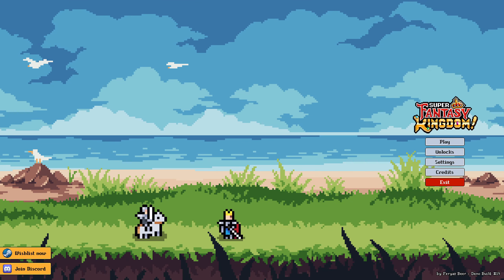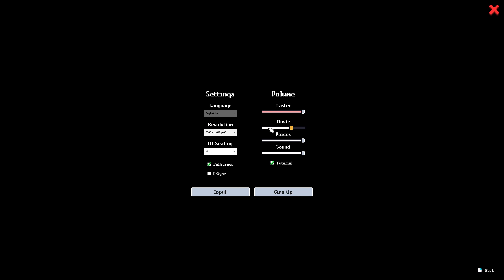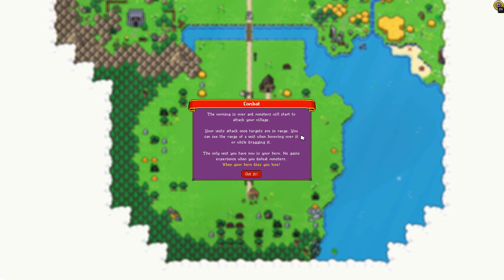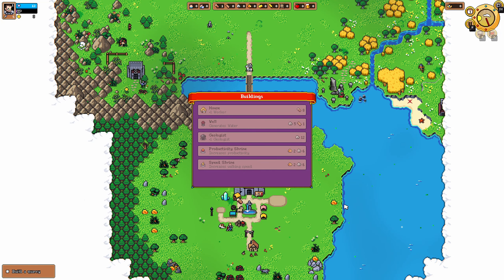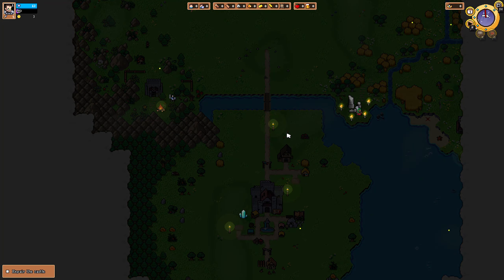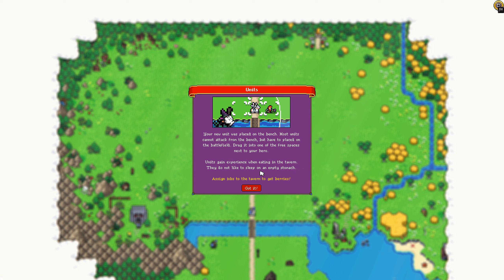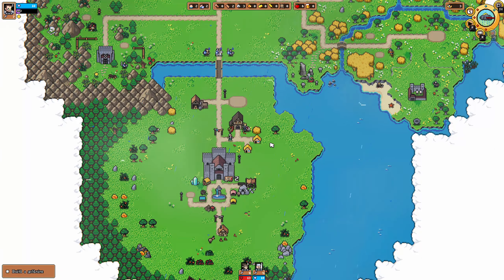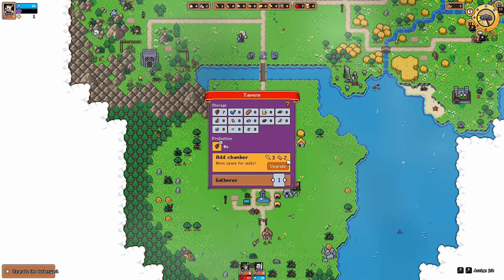Our Kingdom Will Always Be.. Over and Over | Super Fantasy Kingdom Demo | The First Hour Or So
Keep your kingdom growing, even after defeat. Explore the lands and build your kingdom through mining, harvesting, farming, and even brewing. With each defeat, your heroes grow stronger.